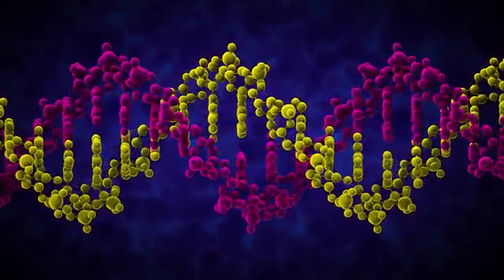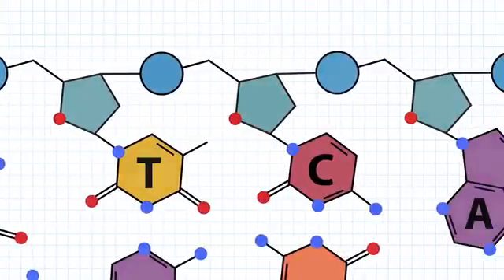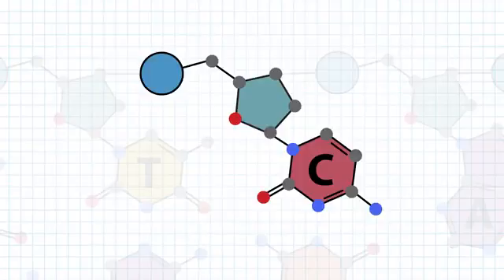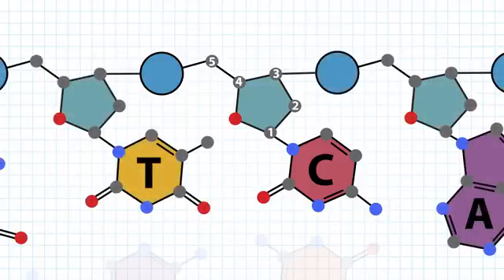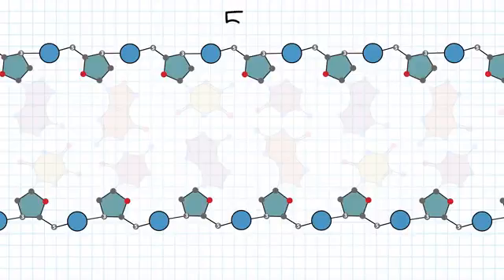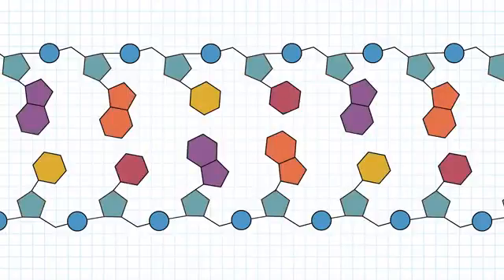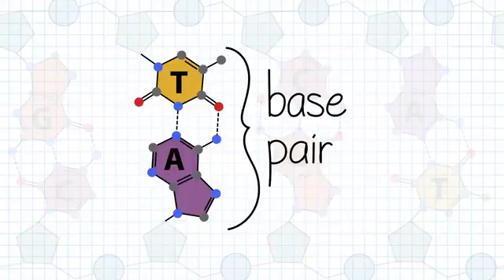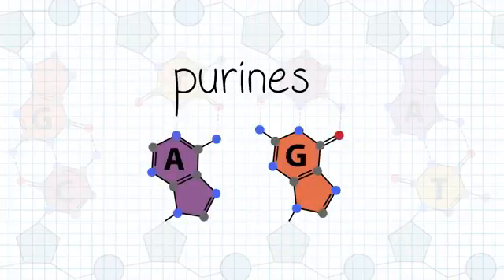The Structure of DNA